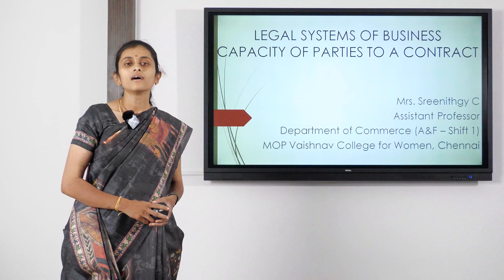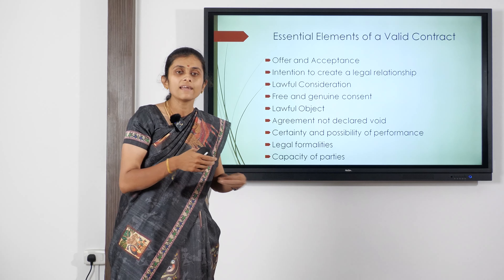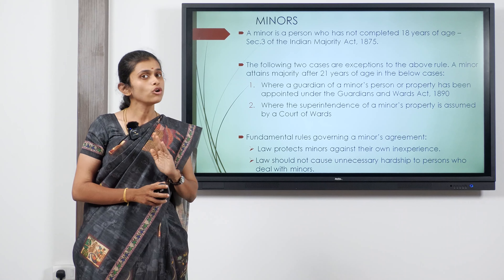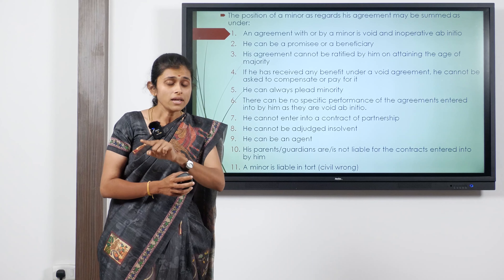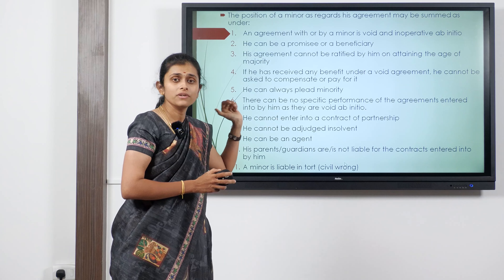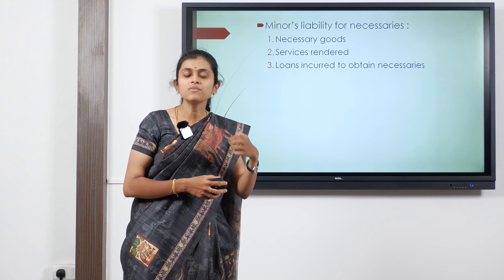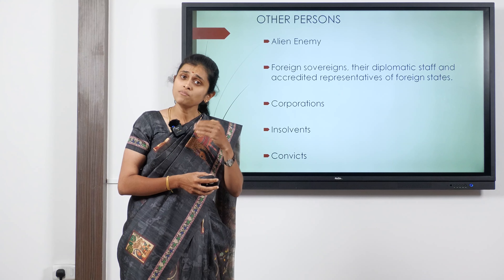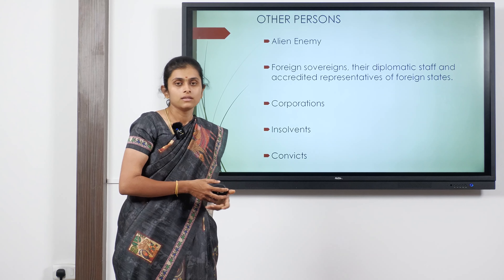LEGAL SYSTEMS OF BUSINESS CAPACITY OF PARTIES TO A CONTRACT - Mrs. Sreeenithgy C